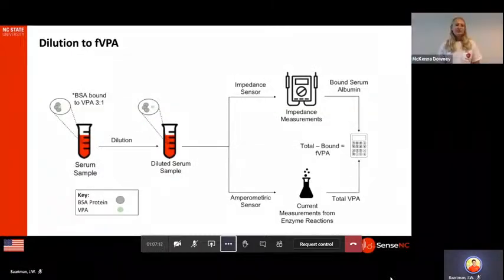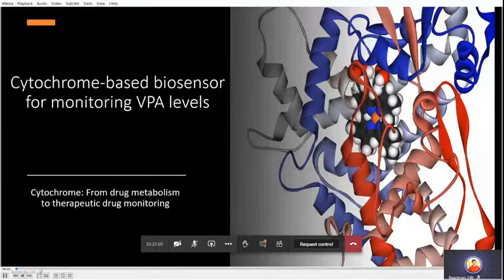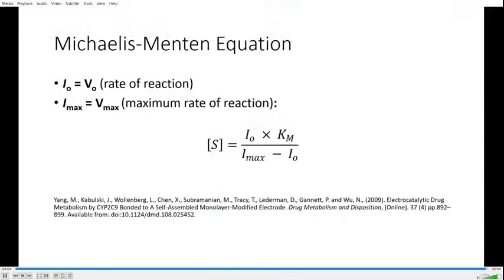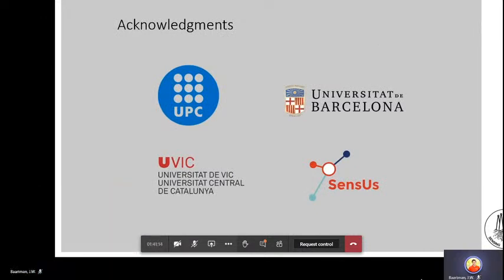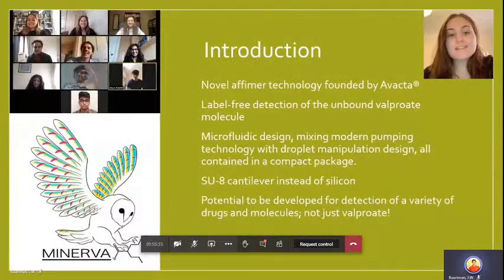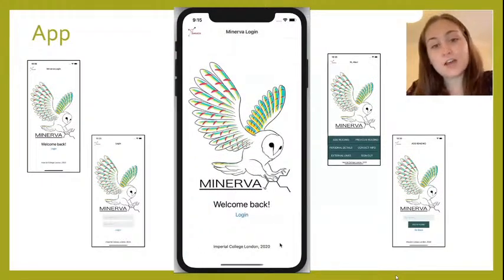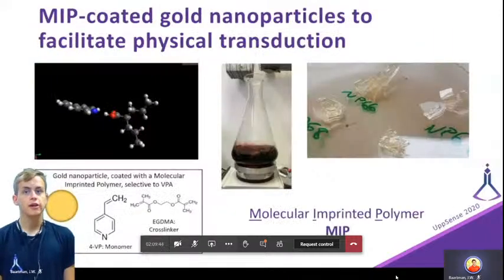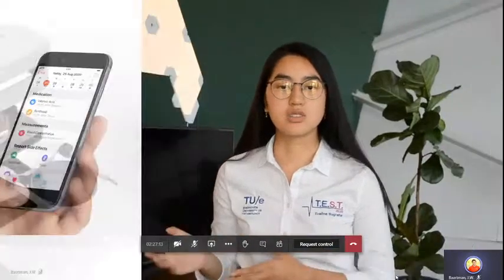SensUs 2020 | Channel 1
This is the official livestream for the SensUs Innovation Day. Brought to you directly from the Eindhoven University of Technology.

Let's compete for quality of life!